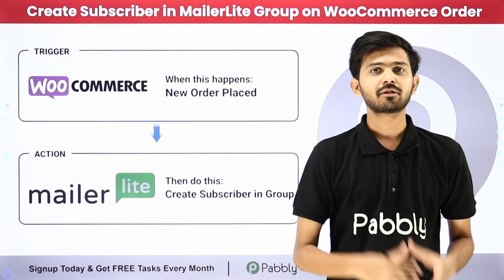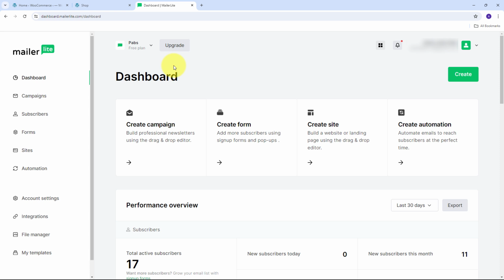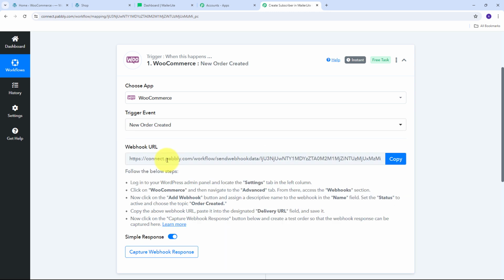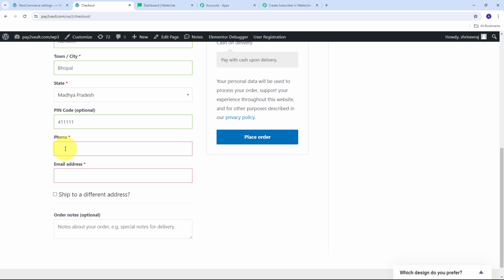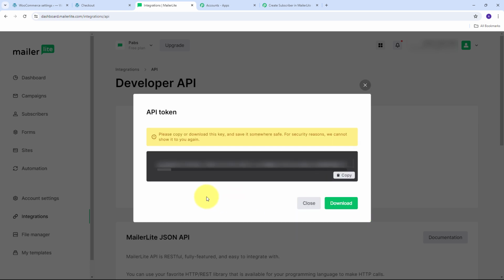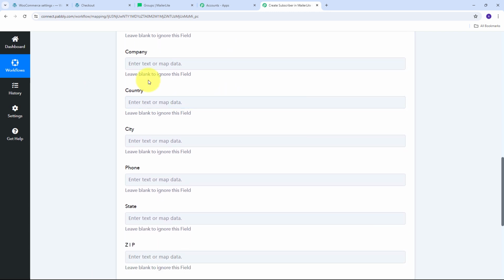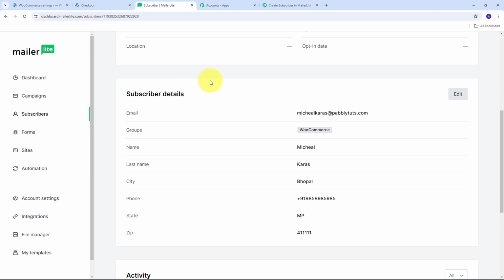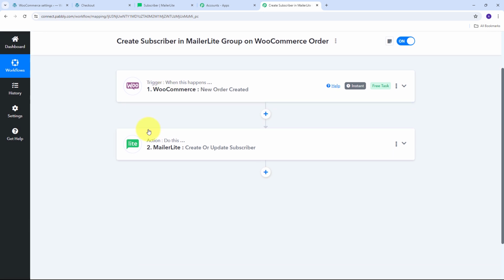How to Create Subscriber in MailerLite Group on WooCommerce Order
Welcome to another practical tutorial where we simplify your email marketing automation! In this video, we'll guide you through the process of automatically creating a subscriber in a MailerLite group when a new order is placed on WooCommerce, using the powerful capabilities of Pabbly Connect. If you're running an online store with WooCommerce and want to seamlessly add new customers to your MailerLite group for targeted email campaigns, this integration will streamline your subscriber management and enhance your marketing efforts.

🔍 What You'll Discover:

WooCommerce Integration: Learn how to capture new order information from WooCommerce using Pabbly Connect. WooCommerce is a popular e-commerce platform for WordPress.

MailerLite Group Setup: Explore the step-by-step setup to automatically create subscribers in a specific MailerLite group based on new orders from WooCommerce. MailerLite is an email marketing platform designed to simplify your email campaigns and subscriber management.

Pabbly Connect Automation: Witness the power of Pabbly Connect as it automates the process of integrating WooCommerce orders with MailerLite, ensuring seamless subscriber management and targeted email marketing.

🤔 FAQs Covered in this Video:

✅ Configure Pabbly Connect for WooCommerce-MailerLite Integration

Use Case:
Imagine you run an online store using WooCommerce, and you want to make the most of every customer interaction. Every order placed on your store is not just a sale, but an opportunity to build a long-term relationship with your customers. By automatically adding these customers to a specific MailerLite group, you can Streamline Your Marketing Efforts Automate the process of collecting customer emails and segmenting them based on their purchase behavior. This helps in sending targeted email campaigns, such as product recommendations, special offers, and post-purchase follow-ups.

1. Automation: Pabbly Connect offers automation capabilities that can help you automate mundane and repetitive tasks. This allows you to save time, money and resources.

2. Integration: Pabbly Connect provides a wide range of integrations so that you can connect different web services with each other. This helps you to create smarter workflow processes and make your business more efficient.

3. Security: Pabbly Connect takes security seriously and provides an industry-standard security system to protect your data and applications.

4. Scalability: Pabbly Connect is highly scalable and allows you to easily add new applications and services to your workflow.

 5. Cost-effective: Pabbly Connect is cost-effective and provides plans for different business sizes.